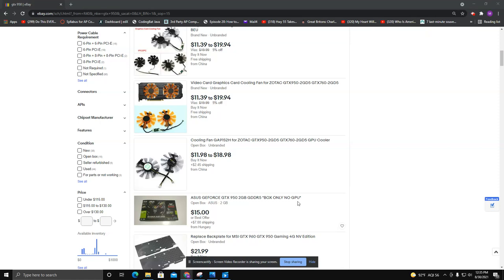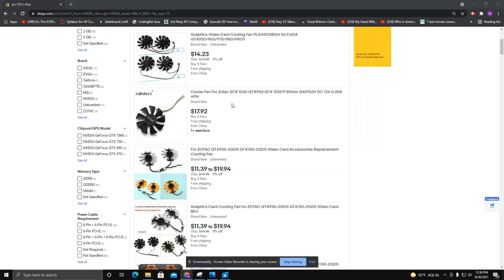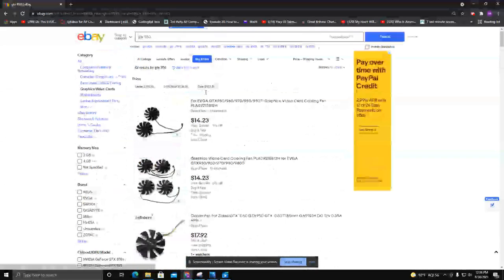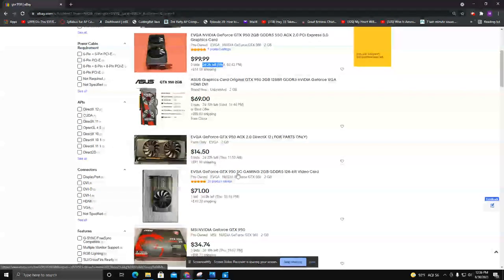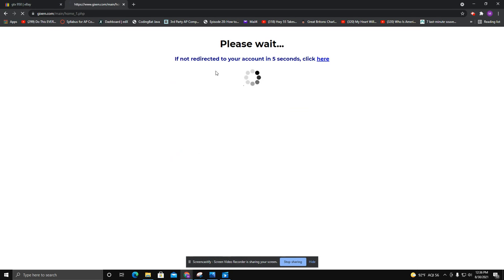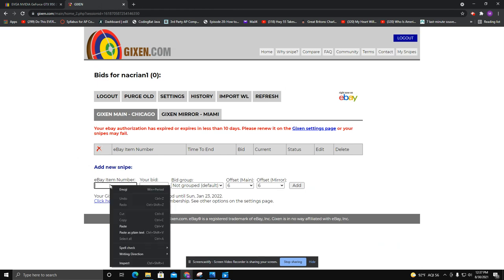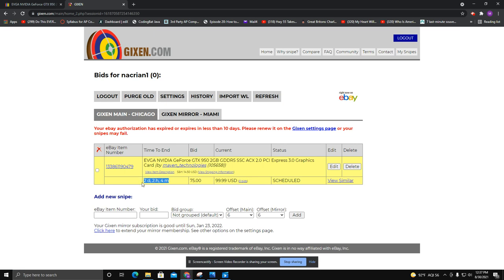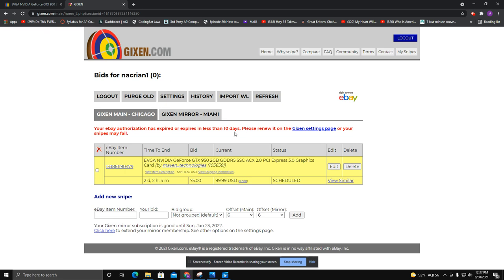How to use Ebay to save Money on a Used Graphics Card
covered:
how to use auctions to get a deal on a graphics card
how to use a sniper to not have to sit in front of a computer to win graphics cards